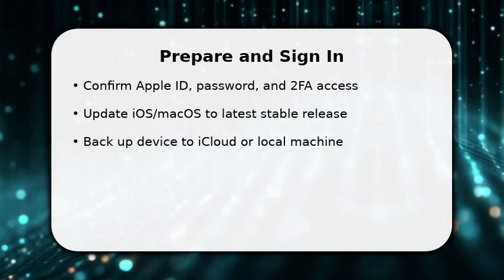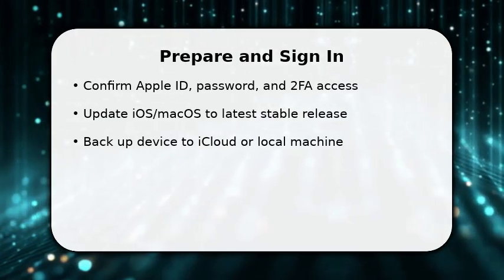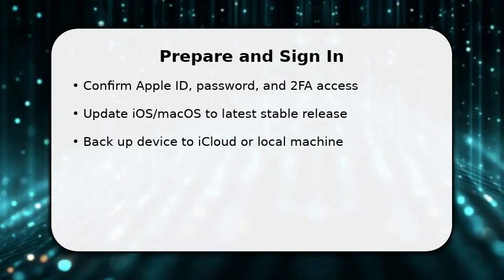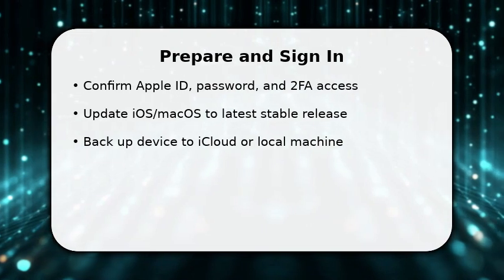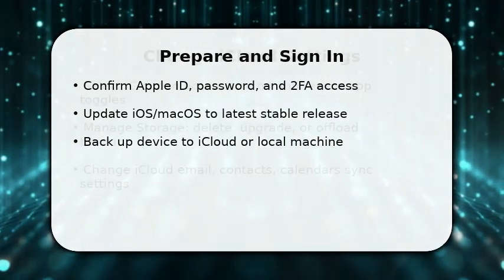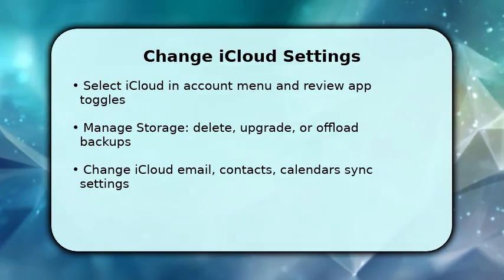How to Change Your Apple Icloud (full Guide)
How to Change Your Apple Icloud (full Guide) | 🔒 Surfshark VPN Deal — Stay private and secure. $1.99/mo + 3 Months Free ▸

Discover the step-by-step process of changing your Apple iCloud account with our comprehensive guide. Learn how to update email, password, and security questions for enhanced online safety.

change apple icloud, icloud account change instructions, update icloud details, apple icloud login help, secure your icloud email